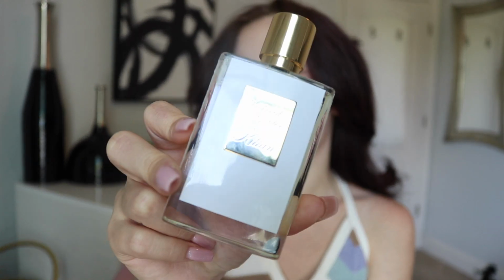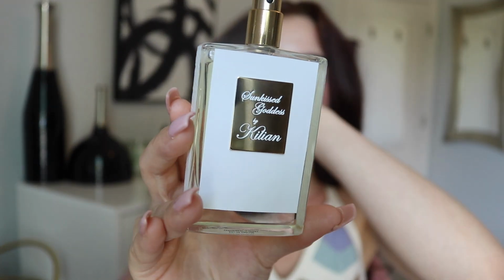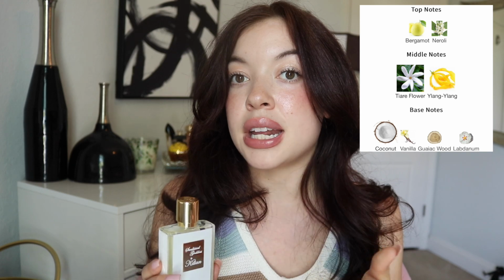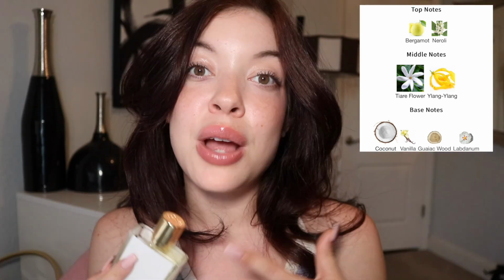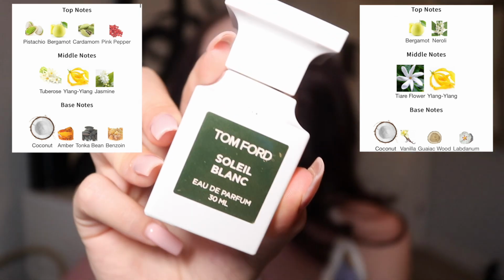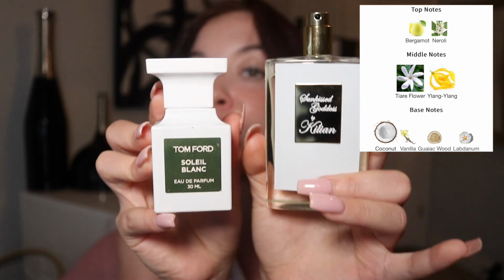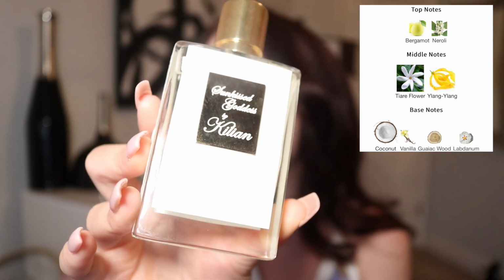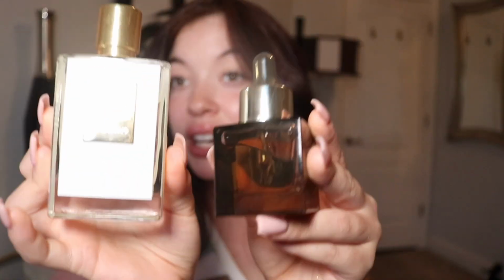NEW KILIAN SUNKISSED GODDESS PERFUME REVIEW !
Hey besties!  Today we are talking about the new kilian sunkissed goddess perfume and my thoughts.  Just for reference, my FAVORITE beachy scent would be M.Micallef ylang in gold which is slightly beachy, creamy, sweet, and it smells SO elegant! Not heavily sunscreen!  Will you add this to your perfume collection?

fragrances mentioned:

kilian sunkissed goddess

tom ford soleil blanc